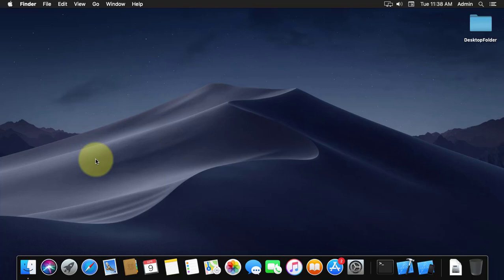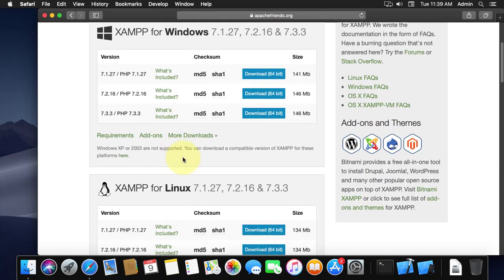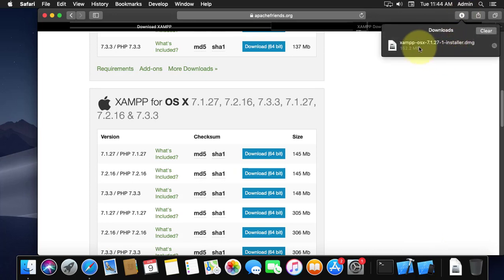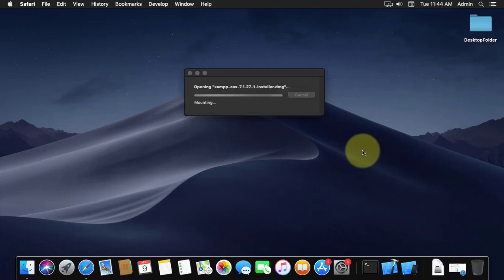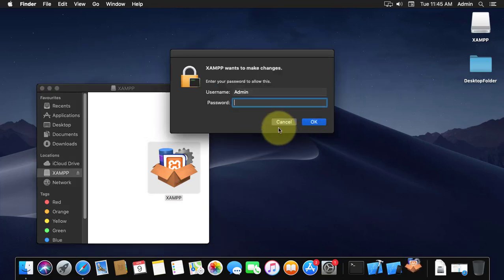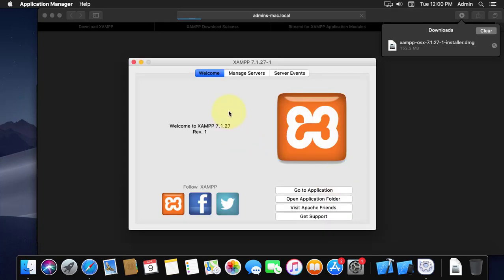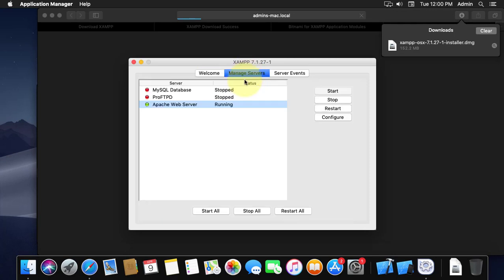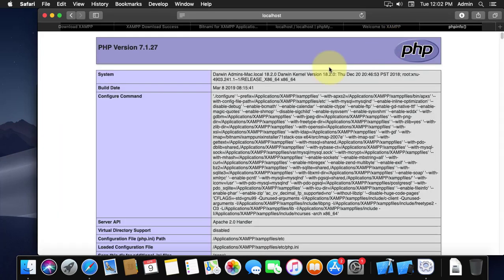How to install XAMPP on Mac [Tutorial]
This Tutorial helps to How to install XAMPP on Mac [Tutorial]